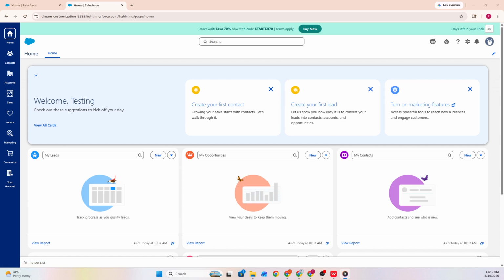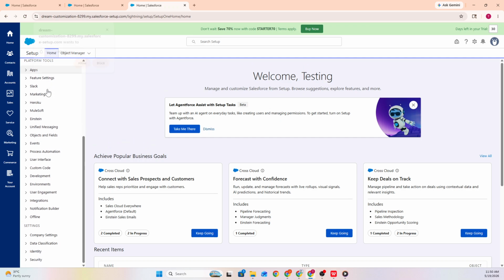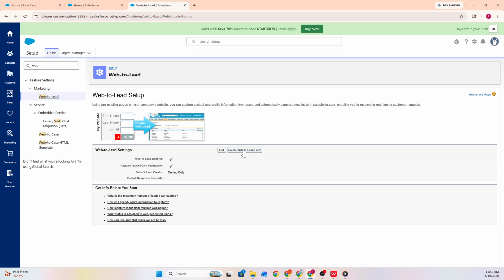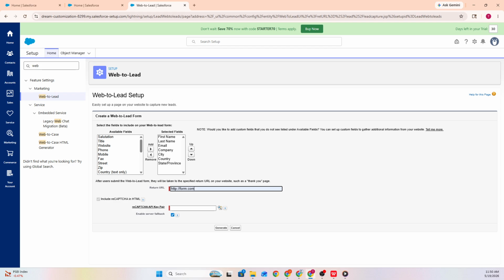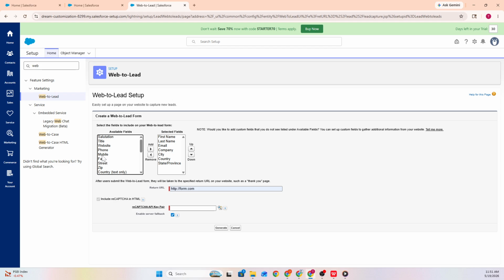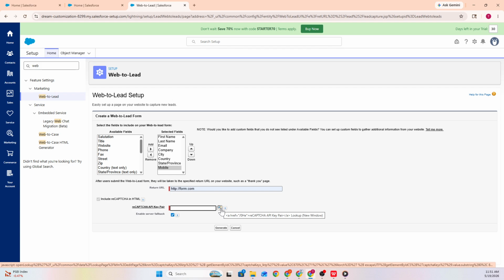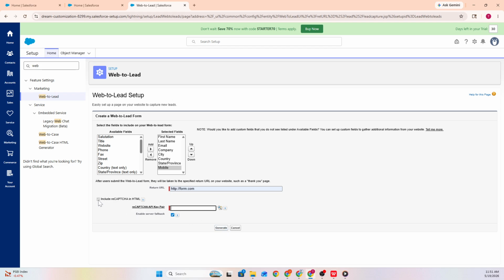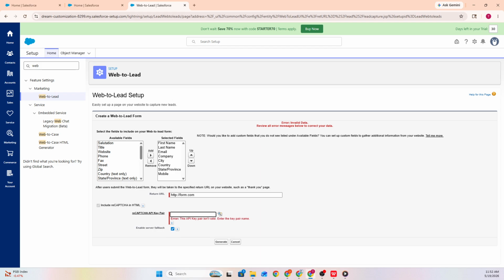How To Create Forms On Salesforce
This tutorial walks you through how to construct and deploy external lead capture forms on Salesforce using the native Web-to-Lead generation engine. You will learn how to navigate your cloud administrative dashboard to access advanced setup structures, locate web capture settings, and initialize form build scripts. The guide also details structural code generation workflows, demonstrating how to configure post-submission redirect destination URLs, map custom database fields such as contact communication streams, handle security verification steps via reCAPTCHA keys, and extract raw, ready-to-embed HTML code arrays to place directly onto your website architecture.

Video Chapters
00:00 - Introduction to Lead Capture Architecture and Forms in Salesforce
00:09 - Accessing Advanced Administrative Setups and Launching Web-to-Lead Panels
00:41 - Initializing Form Configurations and Setting Up Post-Submission Redirects
01:02 - Mapping Available Data Fields and Ordering Form Inputs
01:35 - Managing reCAPTCHA Security Protocol Safeguards and API Keys
02:01 - Triggering Code Engines and Extracting Raw Web Integration HTML Blocks